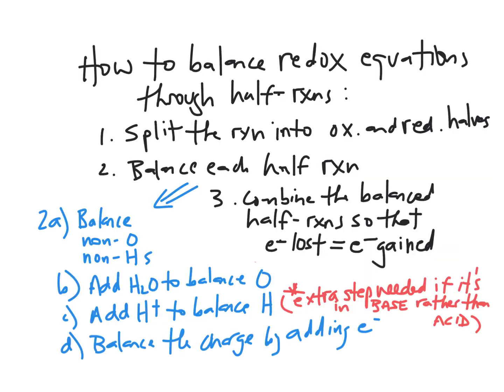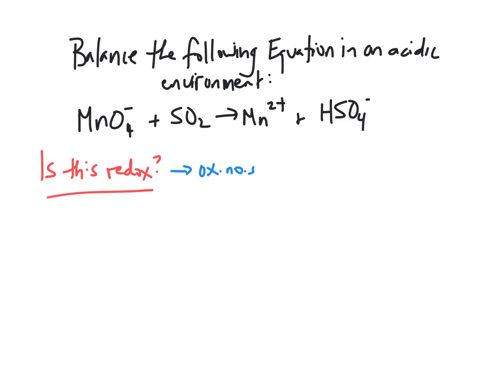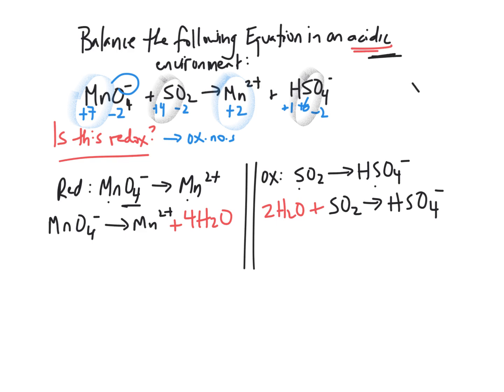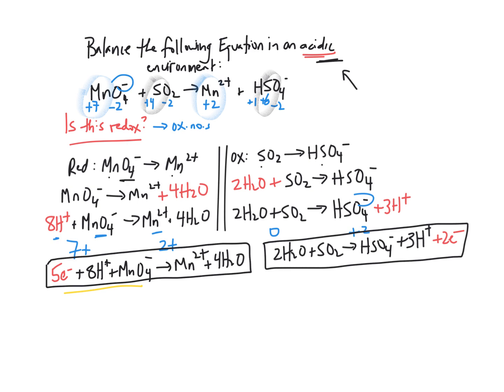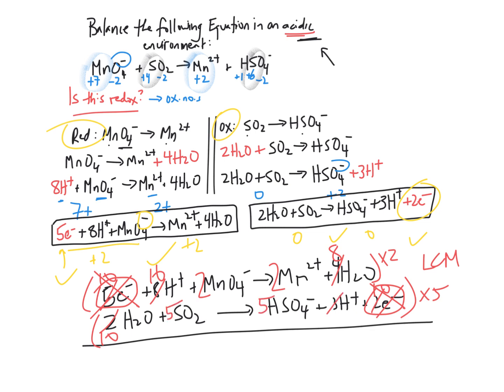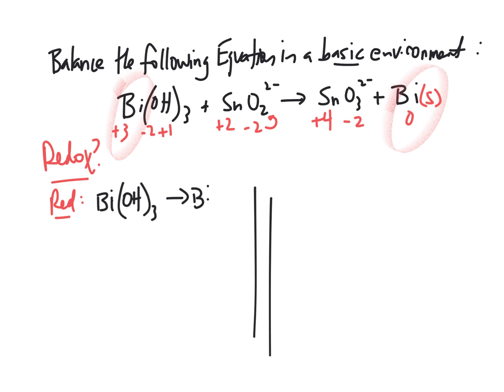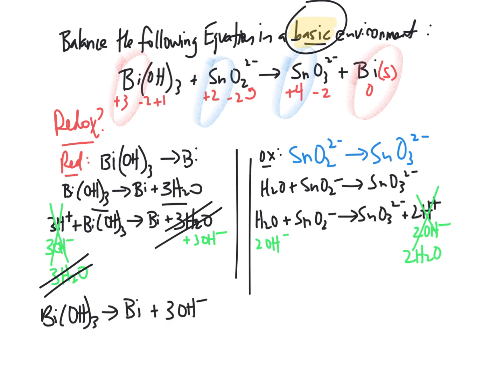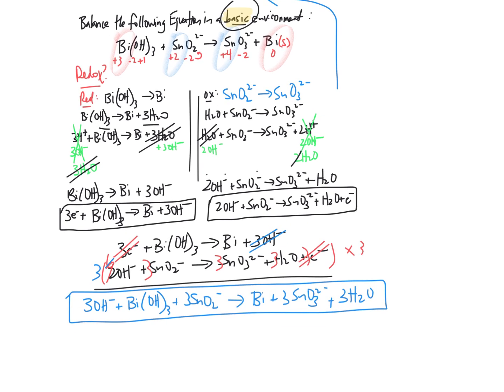Balancing Redox Reactions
Acidic
Basic
Oxidation
Reduction
Oxidation Numbers